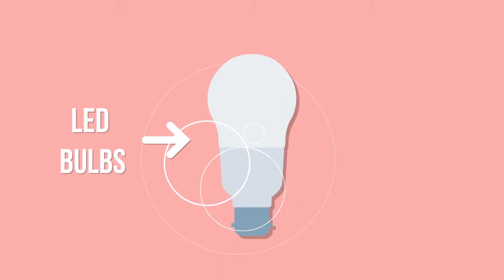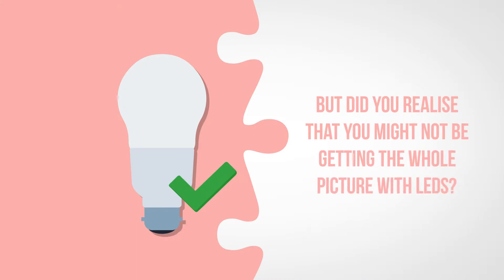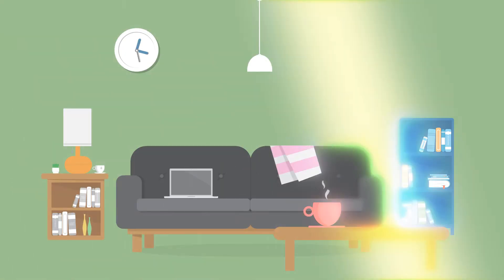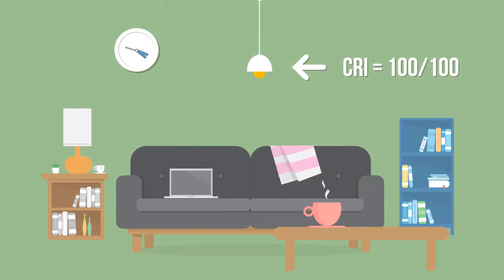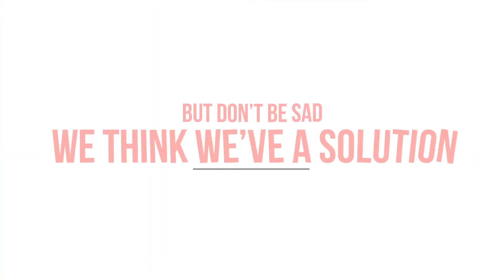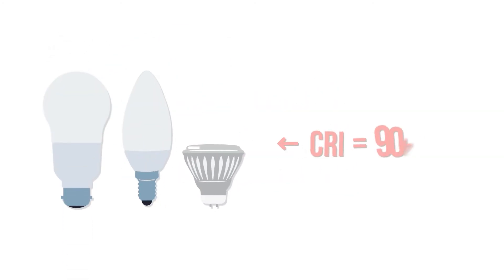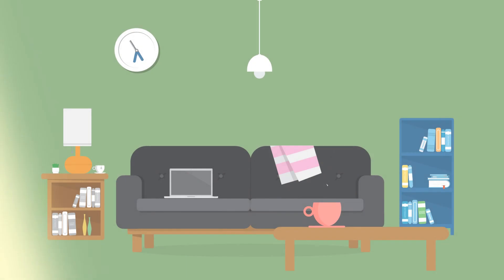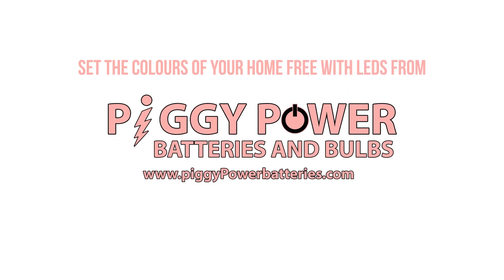Promo Video for PiggyPower